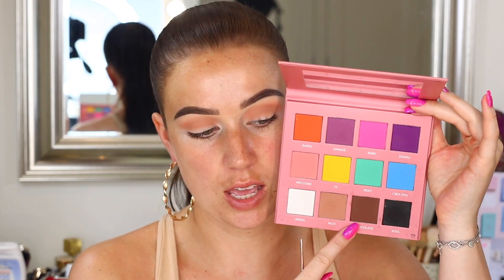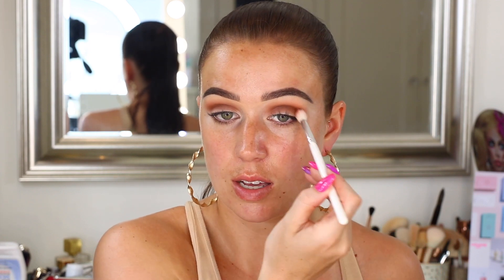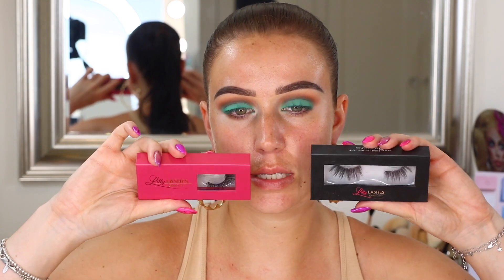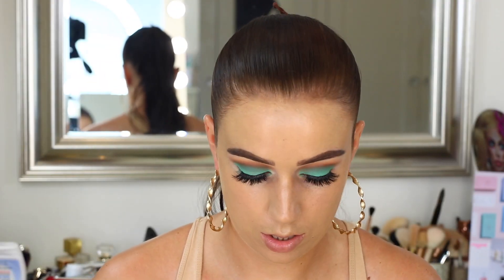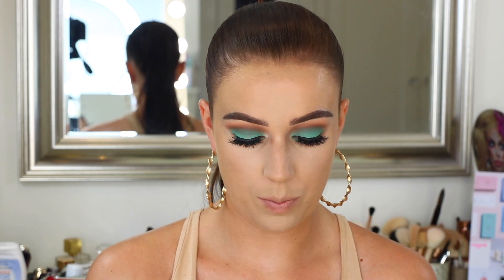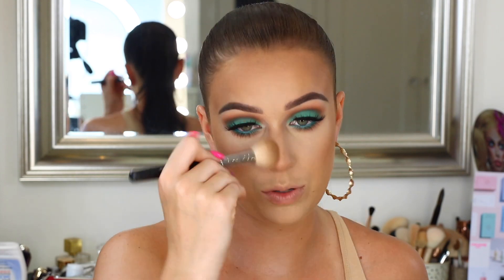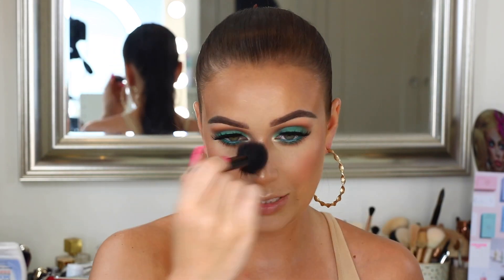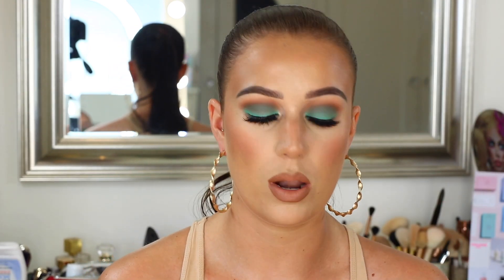HNB COSMETICS REVIEW | DARE TO BE DIFFERENT PALETTE & BLUSH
Hey hunnies!

I have been so excited to try out the HNB Cosmetics Dare to be Different collection!! I love playing with colourful eyeshadow and hopefully you can have a go at recreating the look, it's honestly really easy and the shadows blend like a dream. Hope you enjoyyy

MAKEUP DEETS BELOW:

Brows:
Microblading - Zuzu Brows (IG: @ZuzuBrows)
Anastasia Beverly Hills - Brow Wiz & Clear Brow Gel

Love Char
xxxx